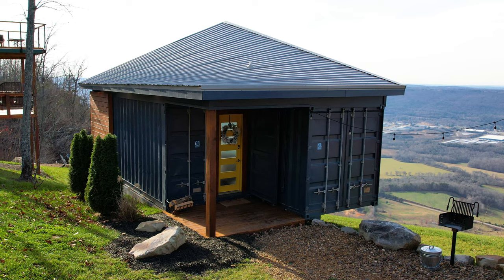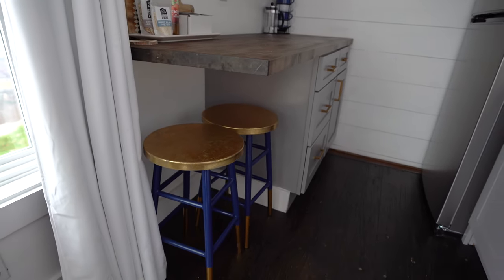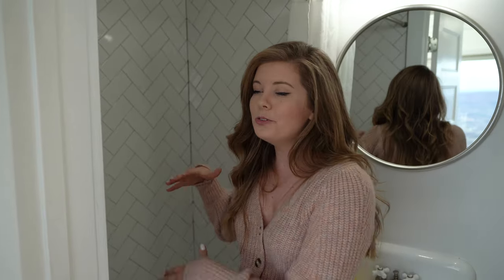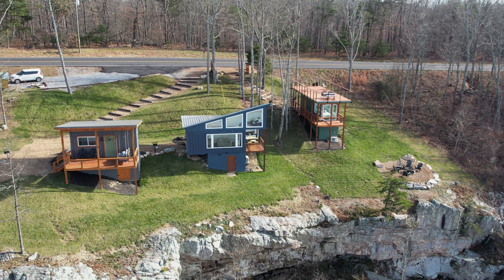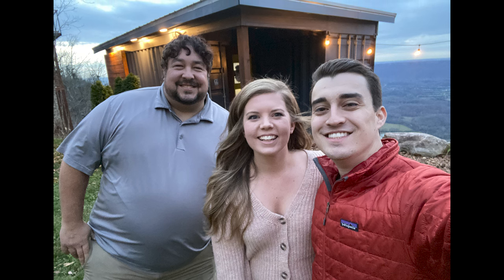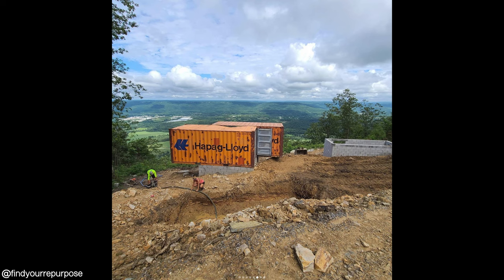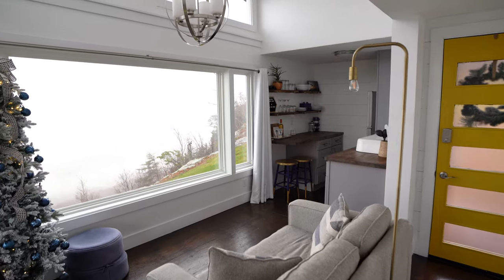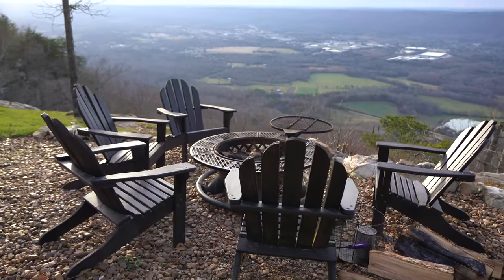SHIPPING CONTAINER Tiny Home tour!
This shipping container home tiny house on lookout mountain in Rising Fawn Georgia is a modern and cozy escape with incredible views! We loved our stay here and would highly recommend booking a stay for yourself!😊

JOIN OUR EMAIL LIST FOR EXTRA CONTENT! Journeymore.com
-If you are a host of an incredible Airbnb and want to work with us please fill out the contact form on our website!

BOOK your stay at this amazing Container Home on Airbnb

IF you want to SAVE some MONEY book through their

Be sure to check out our stay in the 1966 German UNIMOG Movie Prop! It’s an incredible off grid experience!

Equipment used to film:

Sony a7III:

Sony FE 16-35mm F2.8 GM Wide Lens

Sony 18-105mm F4 Zoom Lens:

Zhiyun Weebill S Gimbal:

5K Gorilla Pod:

Mavic Air 2s Fly More Combo:

Gimbal for HERO 8 Black (Yes the only one that works):

3 Way arm for Go pro camera

Note: We did follow all laws and regulations in the area for our drone footage.